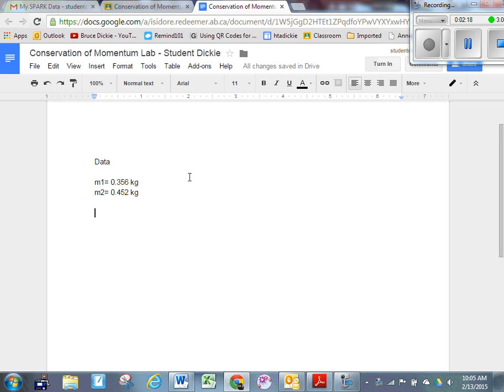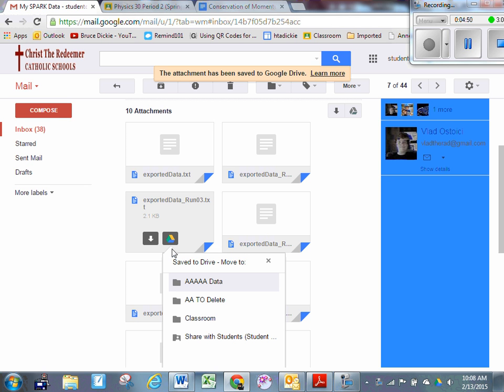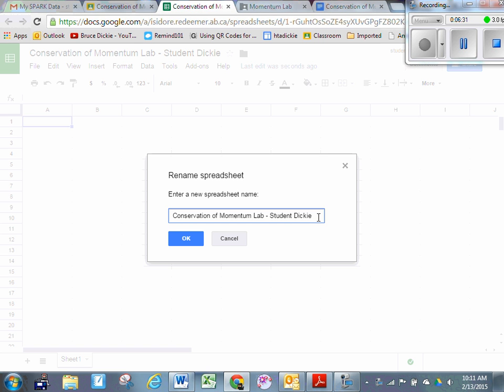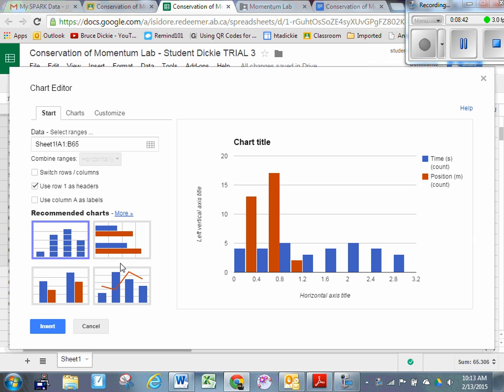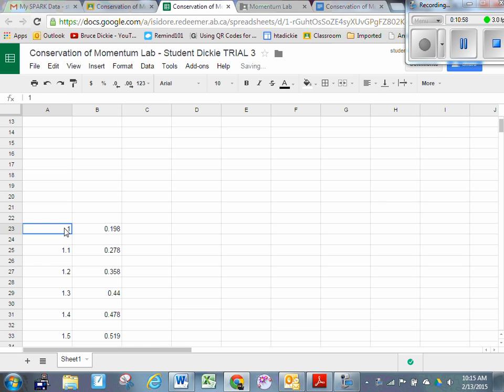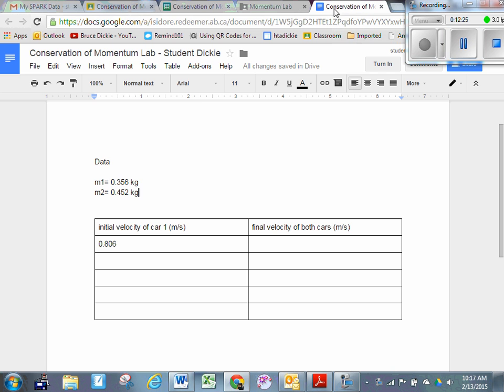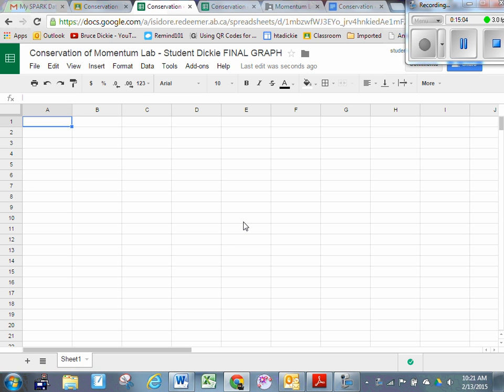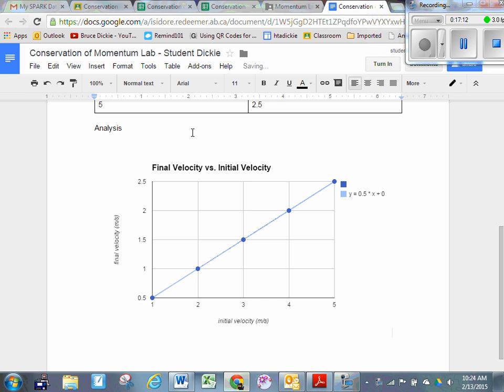(110-P3015S) Data Analysis for Conservation of Momentum Lab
Demonstration of how to import data to Google Sheets and how to analyze that data to determine the initial and final velocities for each trial, as well as a demonstration of how to plot the final velocity vs. initial velocity graph.